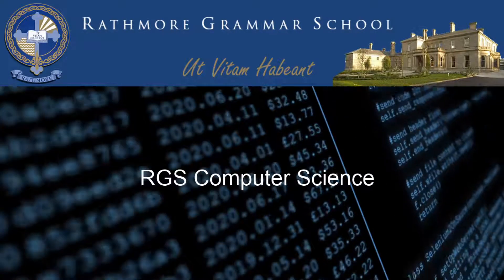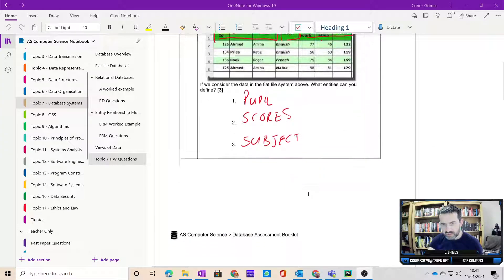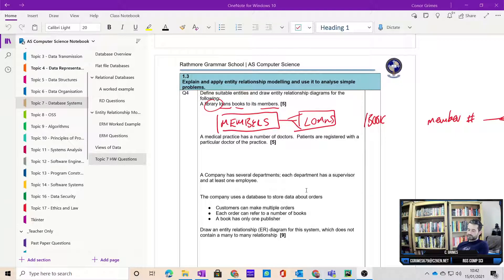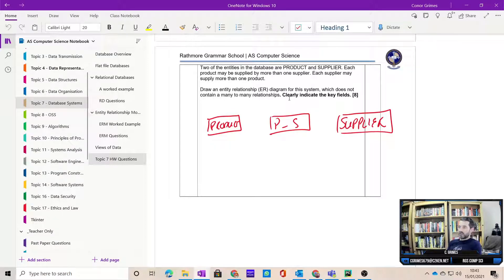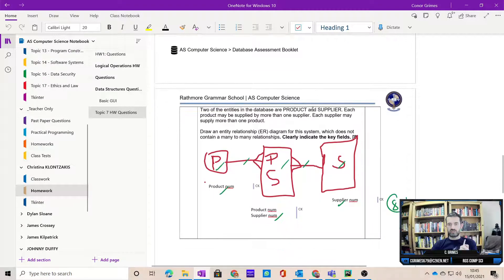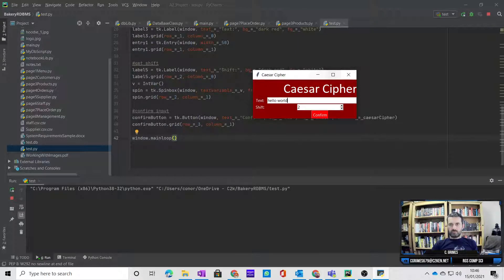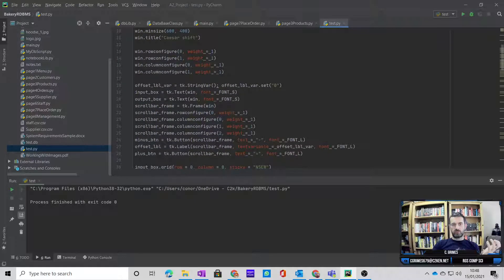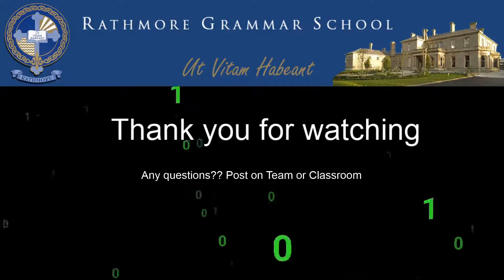Year 13 Week 1 Review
Review of database questions and a look at self documenting code